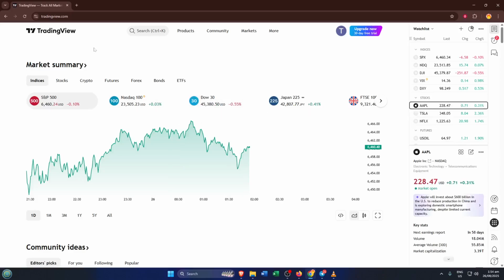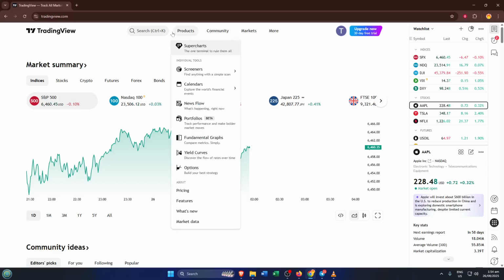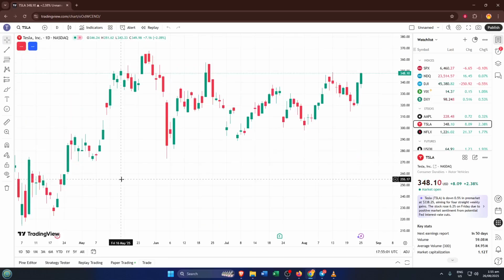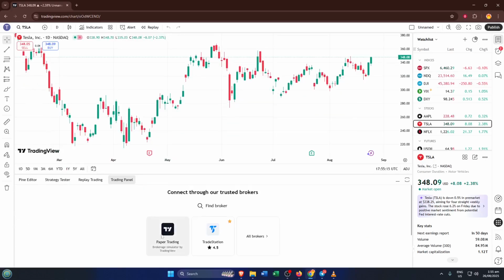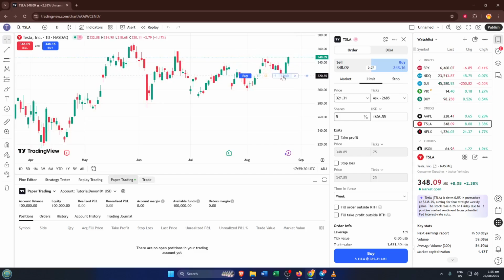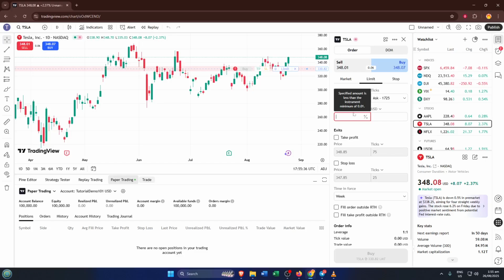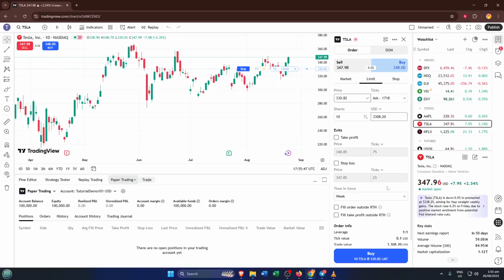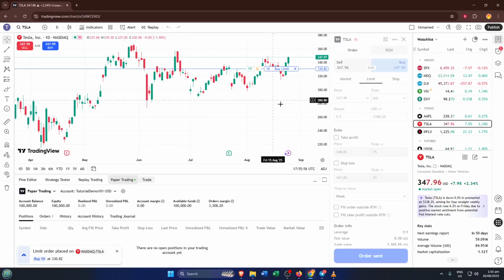How To Paper Trade On The Tradingview Mobile App (No-Fuss Tutorial) (2026 Method)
Learn how to paper trade like a pro using the TradingView mobile app! In this step-by-step tutorial, we'll walk you through setting up a paper trading account, executing simulated trades, and tracking your performance on the go. Whether you're new to trading or want to practice strategies risk-free, this guide is perfect for you.

Supported Platforms: TradingView Mobile App (iOS & Android)

Master TradingView's paper trading feature and build your skills with confidence.